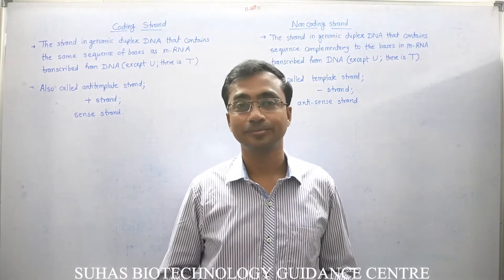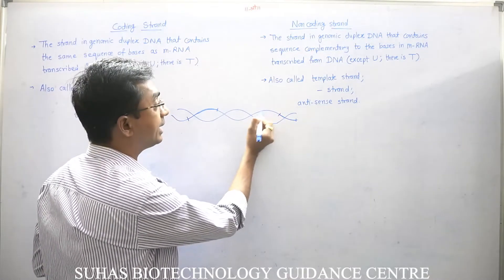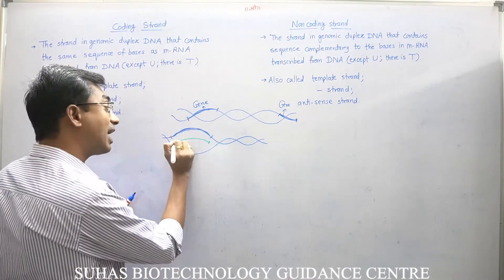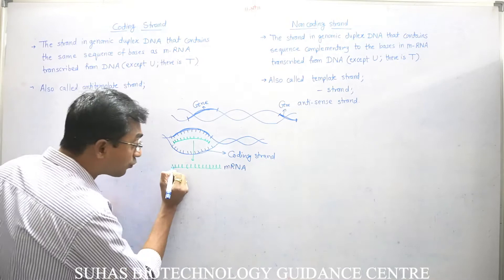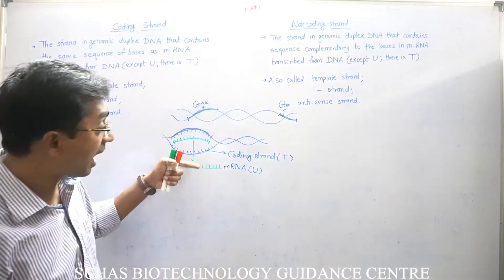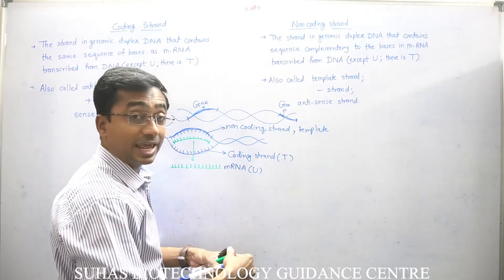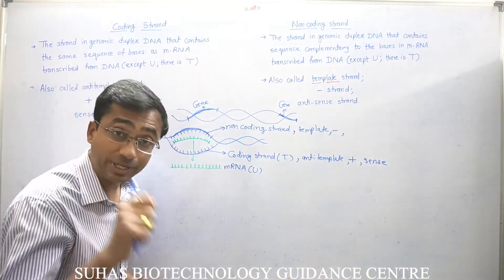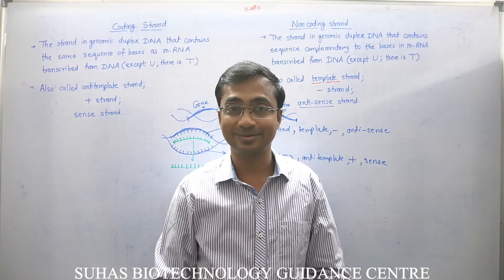Coding (anti-template, plus, sense) and Noncoding (template, minus, anti-sense) Strands of DNA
Coding strand in genomic duplex DNA is the one that contains the same sequence of bases as m-RNA transcribed from DNA (except U; there is T). It is also called anti-template strand, plus (+) strand, sense strand.
Non-Coding strand in genomic duplex DNA is the one that contains the sequence of bases complementary to the m-RNA transcribed from DNA (except U; there is T). It is also called template strand, minus (-) strand, anti-sense strand.